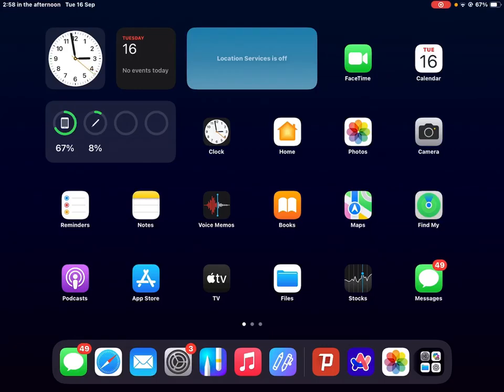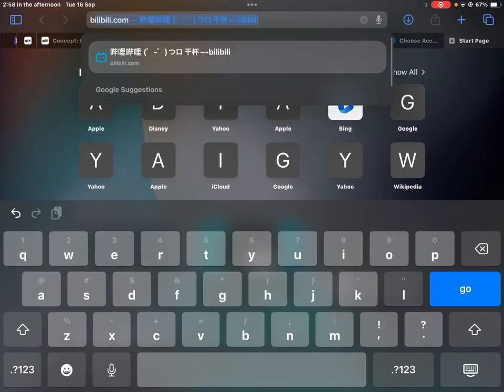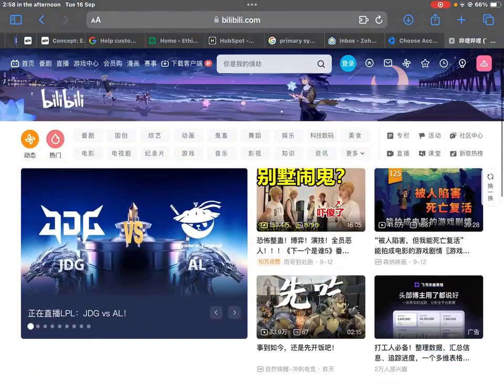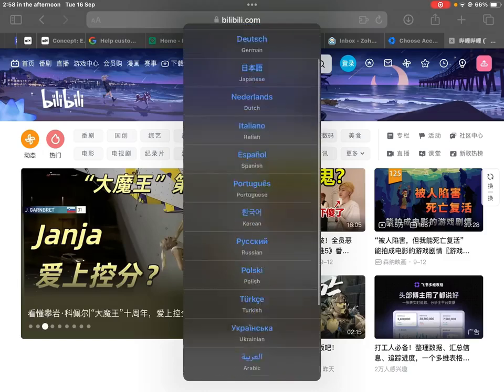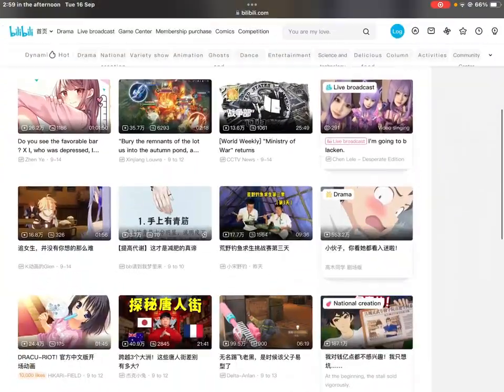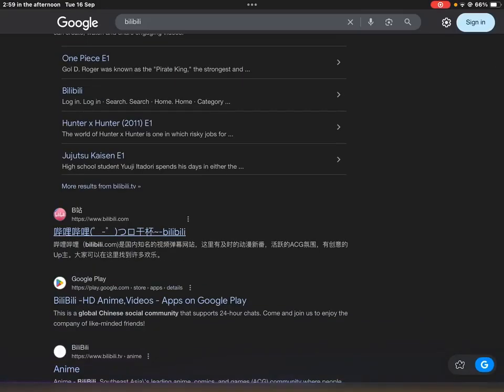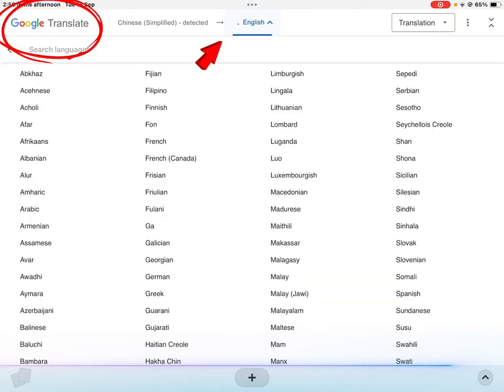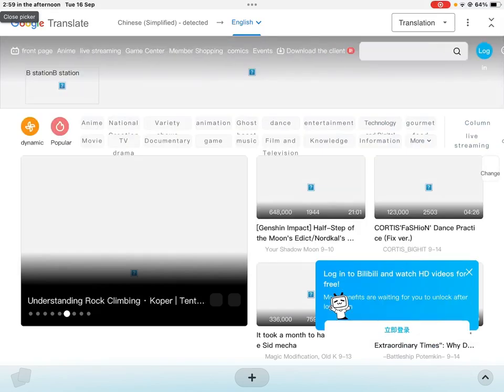How to change language on Bilibili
Want to use Bilibili in your preferred language? 🌍 In this quick tutorial, I’ll show you the best method to change the language on Bilibili step by step. Whether you’re on desktop, iPad, or mobile, this guide makes it simple and fast to switch to English, Chinese, Japanese, or any available language.

🔹 What you’ll learn in this video:
 • How to find the language settings on Bilibili
 • How to switch between English, Chinese, and other languages
 • Troubleshooting tips if the option doesn’t appear